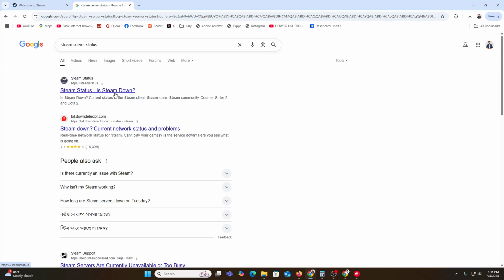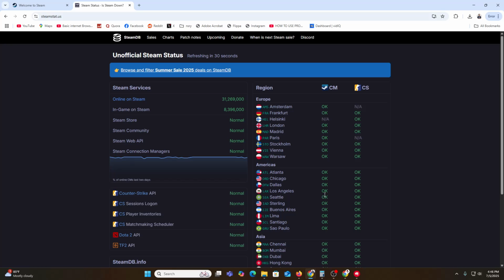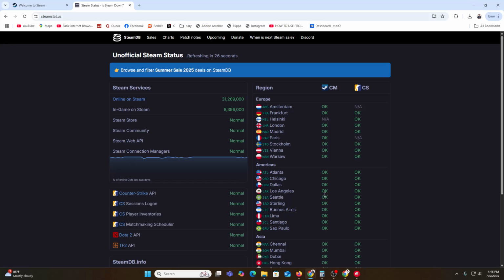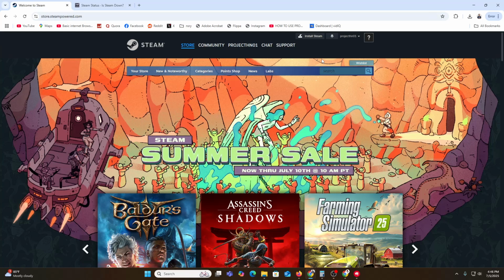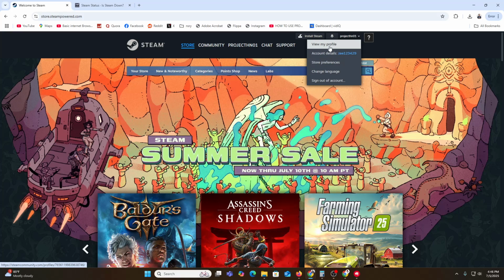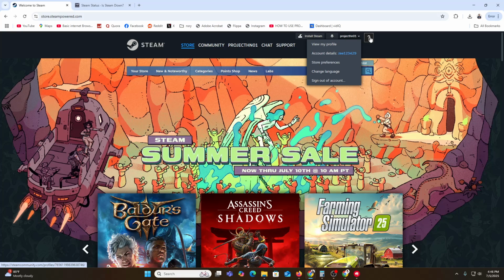How To Fix Steam No Connection Error - 2025 (Updated Tutorial)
How To Fix Steam No Connection Error
In this video, learn how to fix Steam no connection error quickly and effectively. We cover common troubleshooting steps like checking your internet, firewall settings, and Steam server status to get you back online. Related keywords include Steam connection issues, Steam offline fix, and Steam network troubleshooting.